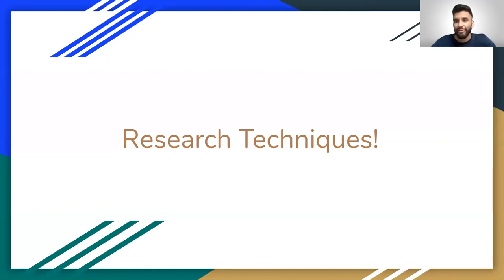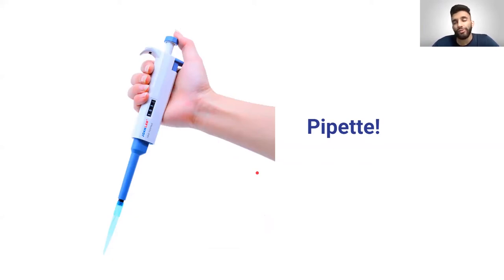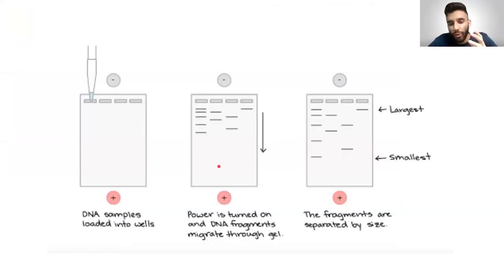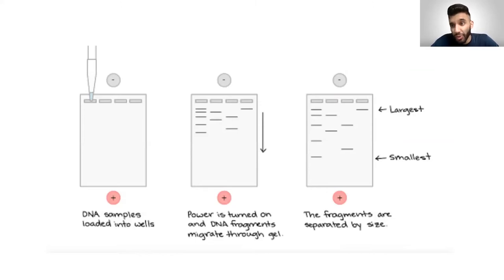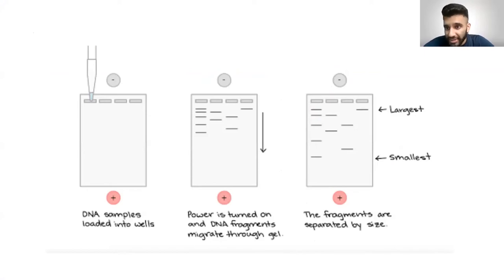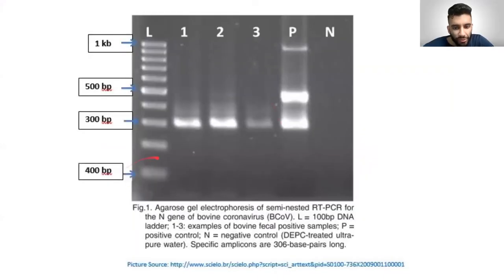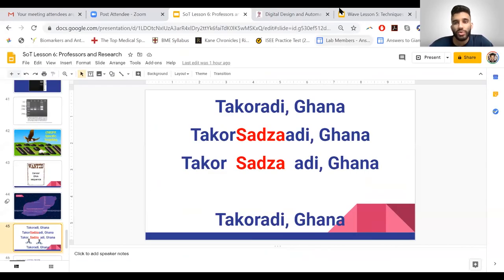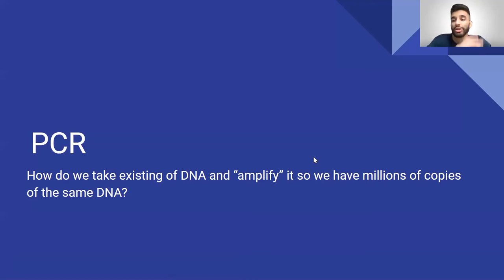Fundamentals of Wet Lab Research Part 1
Want to learn about what to do when you get a wet lab research internship? All wet labs require you to know the basics of handling pipettes, epi tubes, knowing PCR, gel electrophoresis, and more!

We'll teach you the very basics in this part 1 video, and cover everything else that you need to know in pt 2!